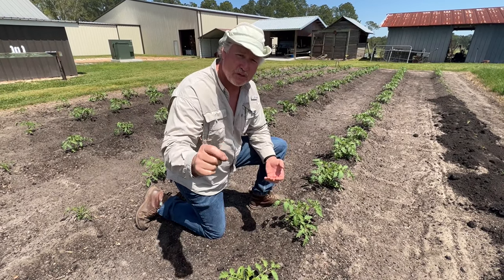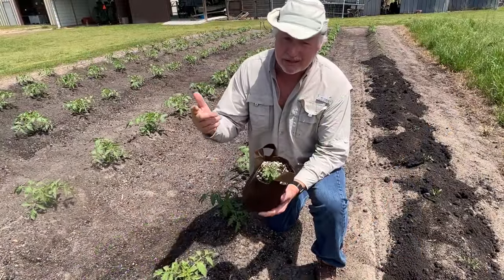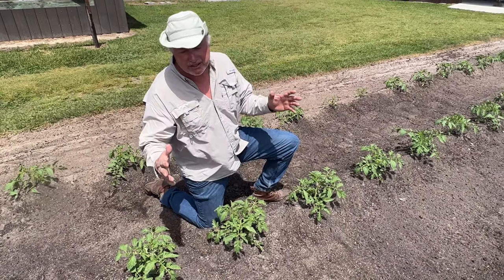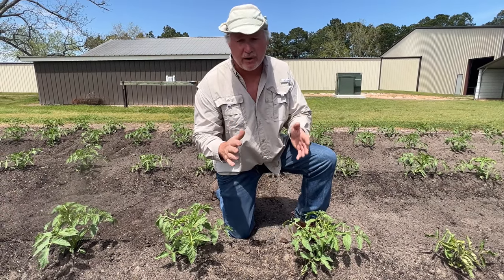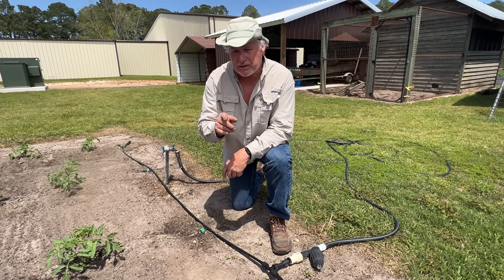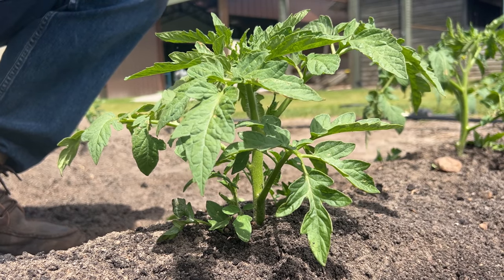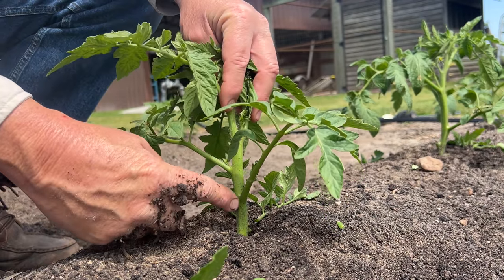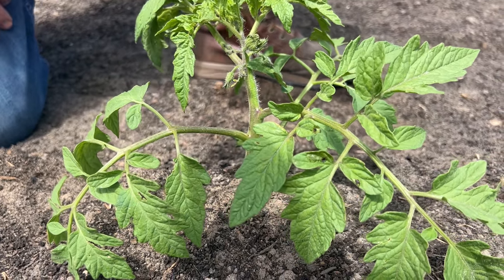The BEST Little Trick To Make Your Tomato Plants Happy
Did you know that plant suckers typically sap most of your plant's energy? Knowing what type of tomato plant you are growing is very important, are they determinate or indeterminate because that matters when it comes to suckering. Join Hoss as he walks us through the most important tip of growing tomatoes!

0:00 start
0:10 Choosing the right tomato variety for your garden
0:23 What are Determinate Tomatoes
0:47 Indeterminate Tomato description
1:13 Choose the right tomato variety for your location
1:53 Planting good quality seed
2:11 Keeping your tomatoes disease free
2:43 Making sure you have the right soil pH
2:54 Make sure you add rich compost to your soil
3:18 Plant your tomatoes on high ground
3:38 Importance of drip irrigation when growing tomatoes
4:15 what pest control to use when growing tomatoes
5:03 Pruning and Suckering tomato plants